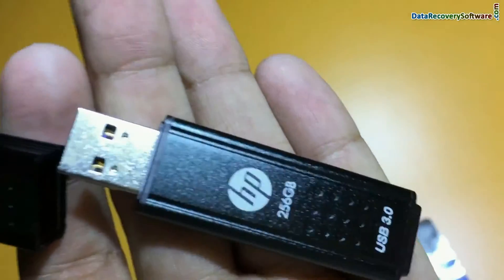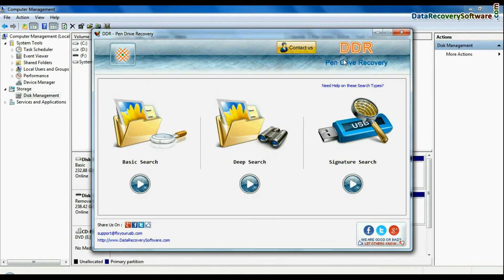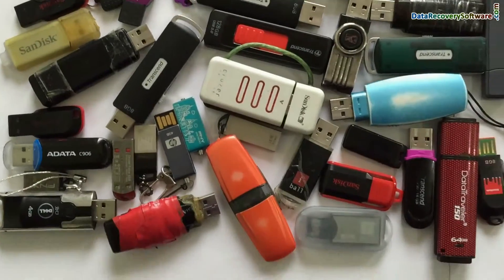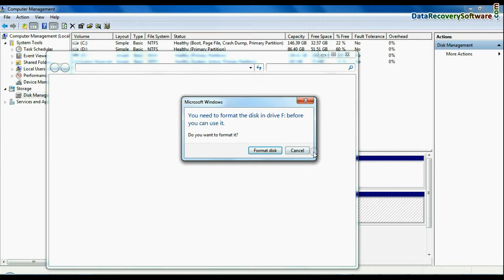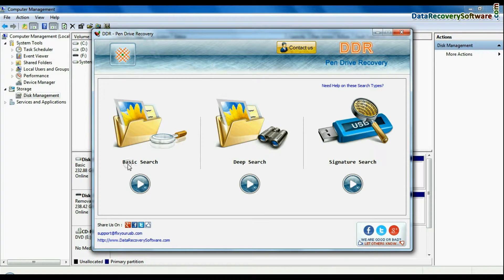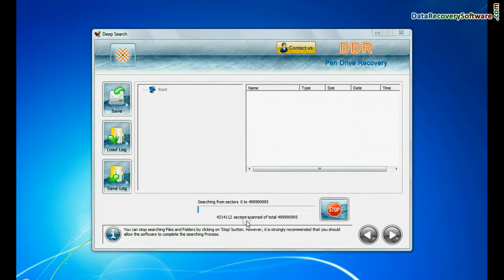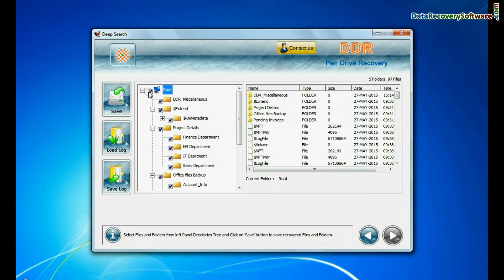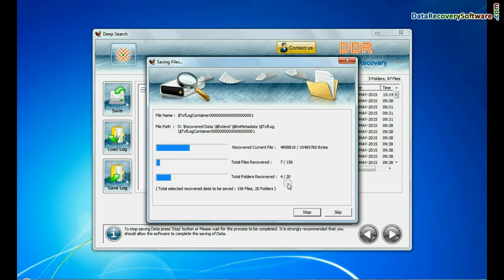Recover corrupted 256GB USB drive data using Pen Drive Recovery Software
DDR Pen Drive Recovery Software provides facility to recover lost data if pen drive is not accessible or shown error messages such as “Format the drive before use”, “Windows was unable to complete the format” etc. In this demonstration video we have described process to recover corrupted 256GB USB drive data using Data Recovery Software for Pen Drive.